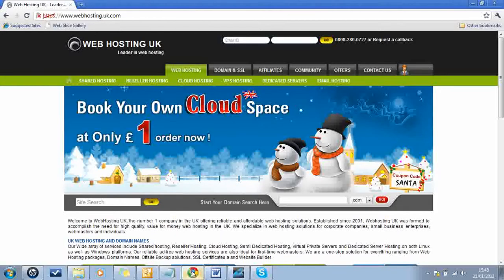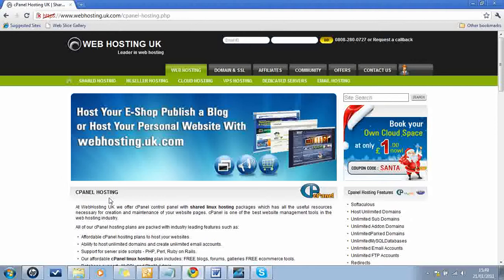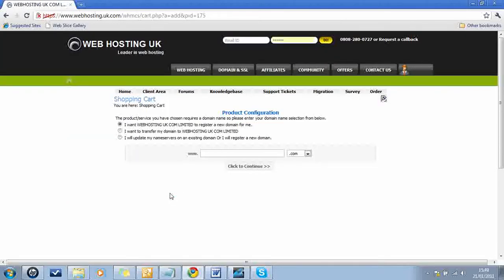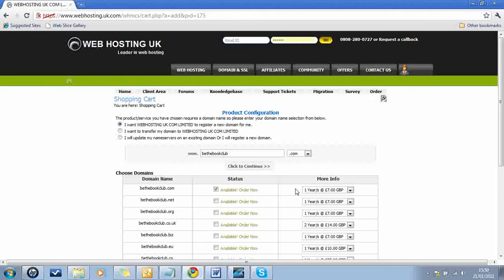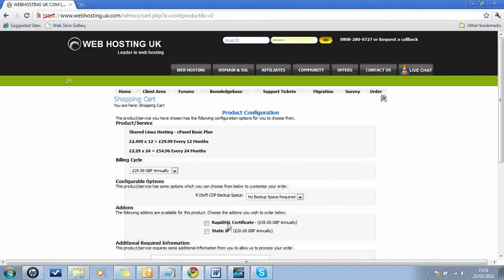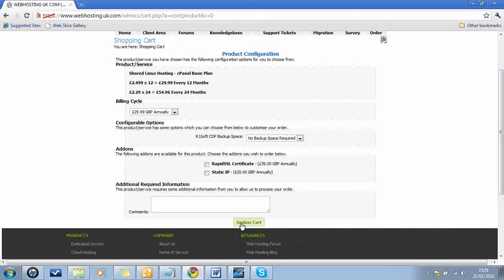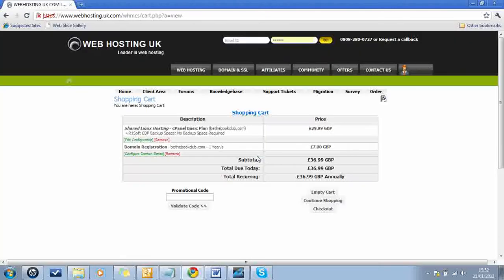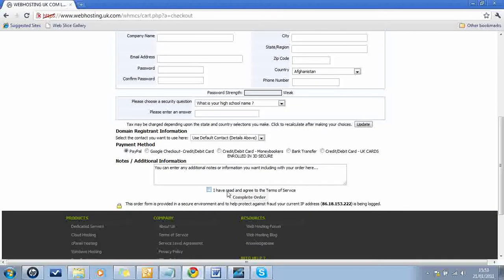Setting Up Hosting For Your Joomla Website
Try using webhosting.uk.com to host your website, they are a pretty useful bunch!